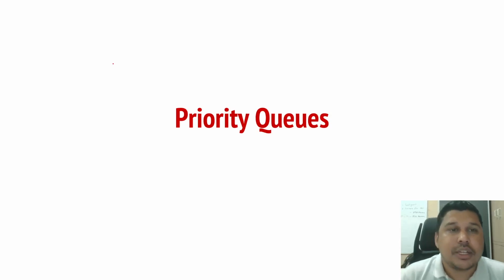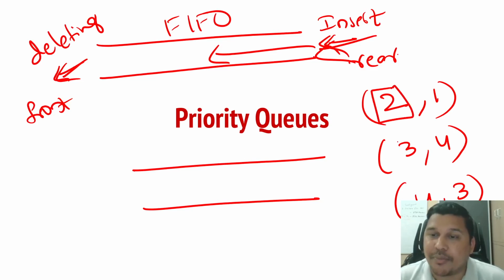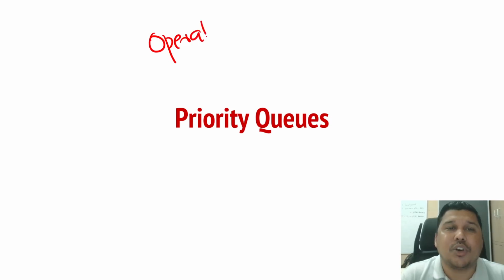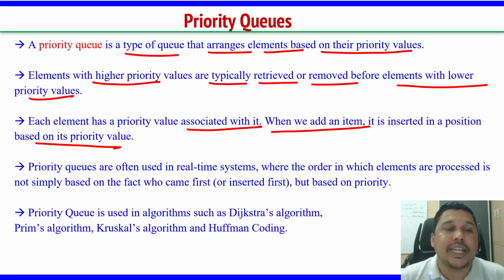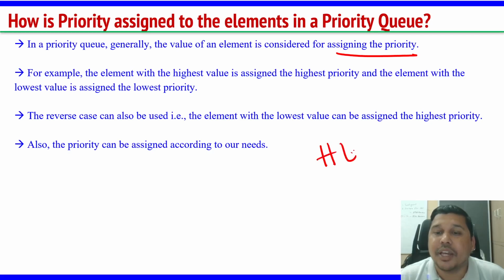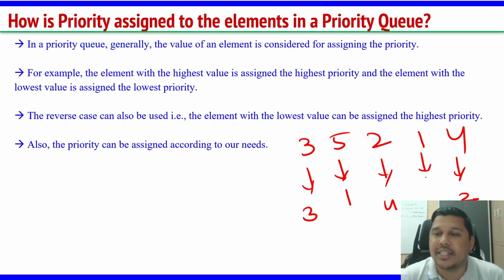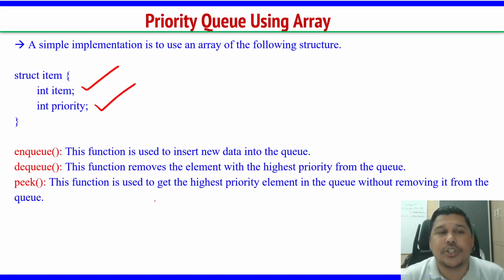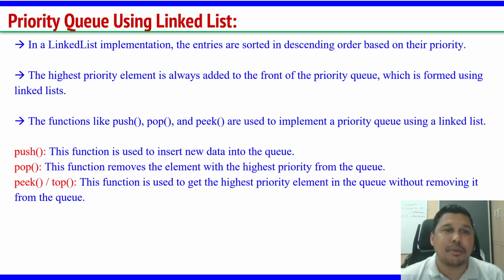Lec - 33: Priority Queues in Data Structures